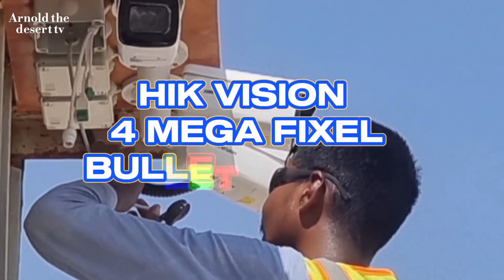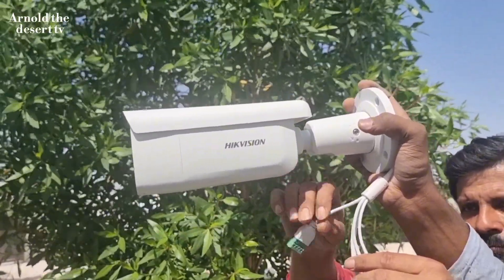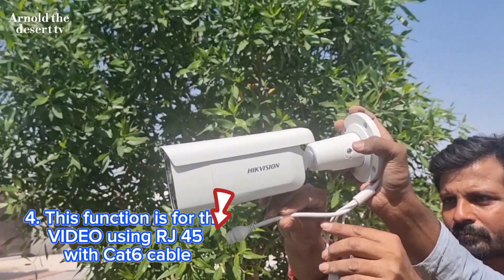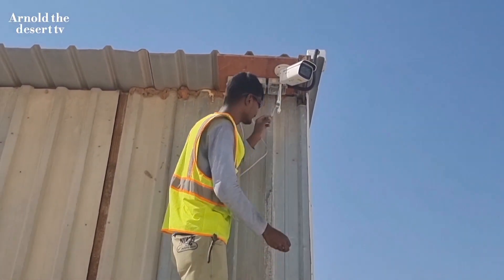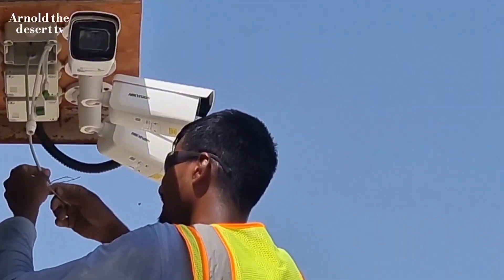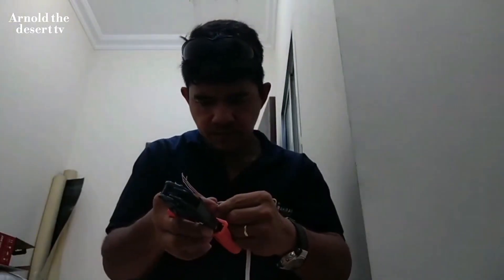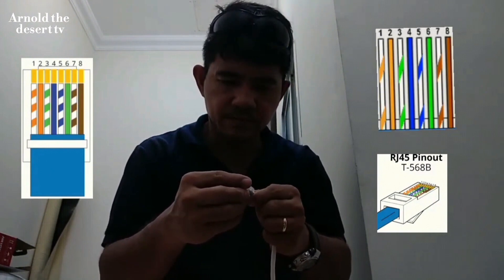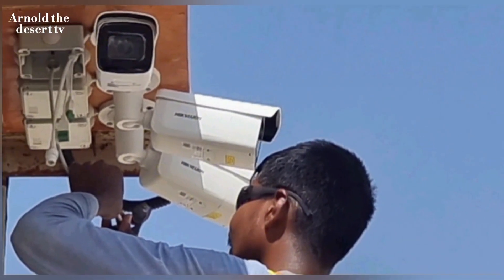BASIC TUTORIAL ON HOW TO INSTALL A CCTV CAMERA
how to install a cctv camera in a very simple way, and here is the basic tutorial on it. 1st. buy a set of camera drivers, monitor, and cctv with high-resolution or start from 4 mega fixel, install it most probably in the corner of the house. please follow the video instructions for your understanding. Thank you. cctv camera hikvision @getinstall